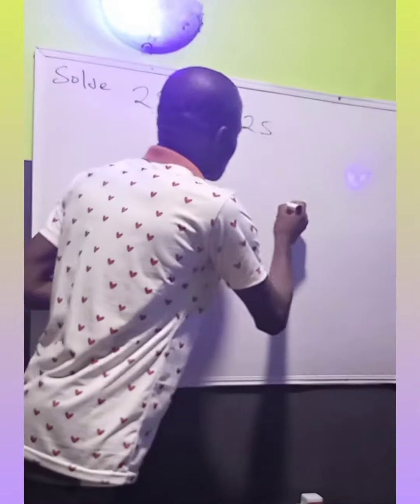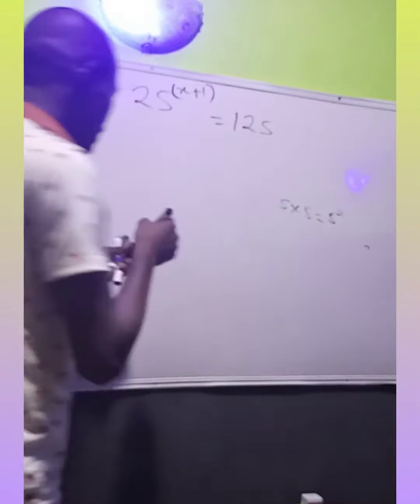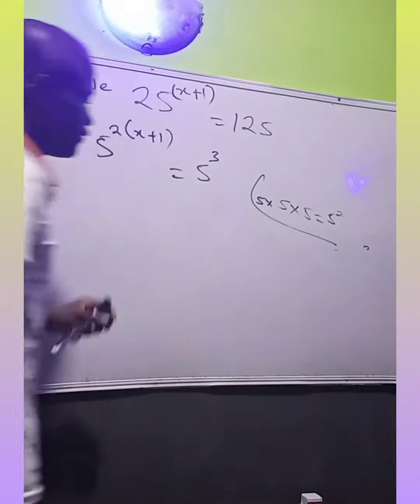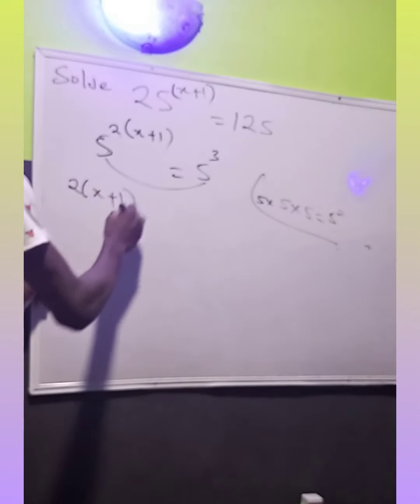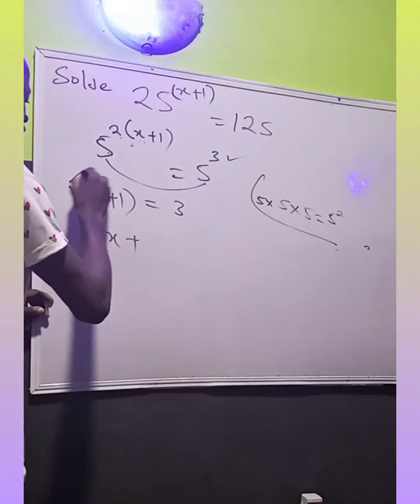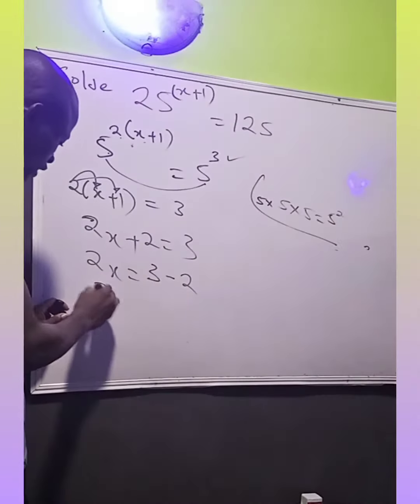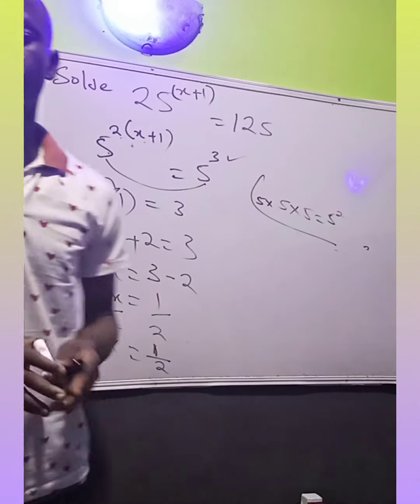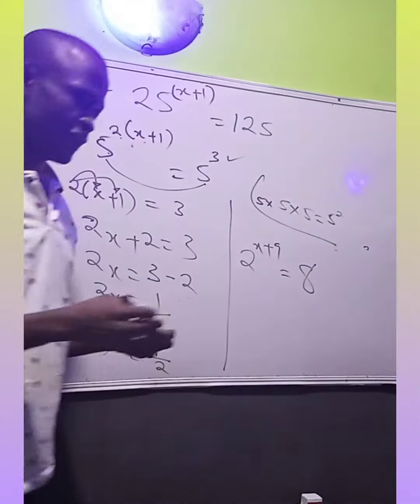INDICES EQUATION in 2secs 😳😳😳⁉️⁉️😳😳😲😲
solving indiceo Equations in 2secs 😲😳😳😳😳😳 amazing